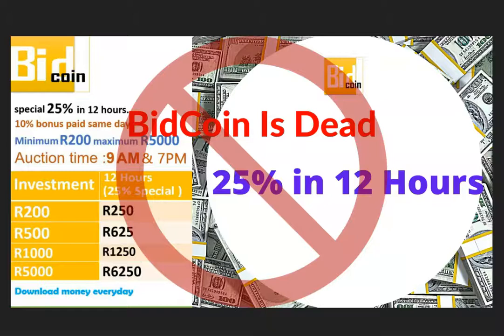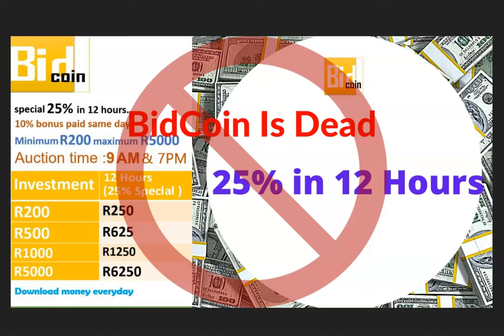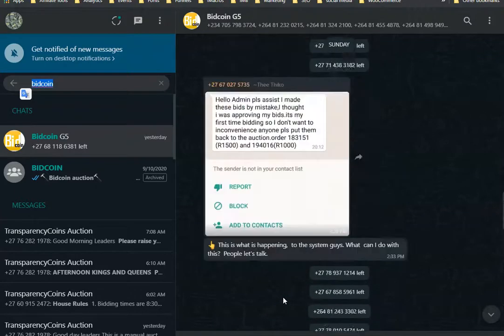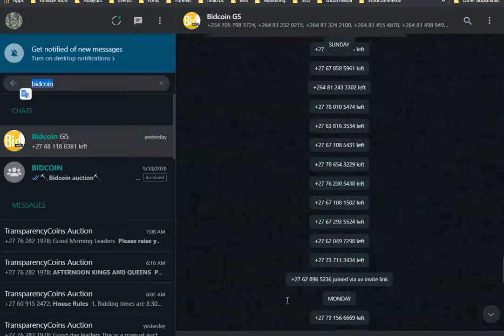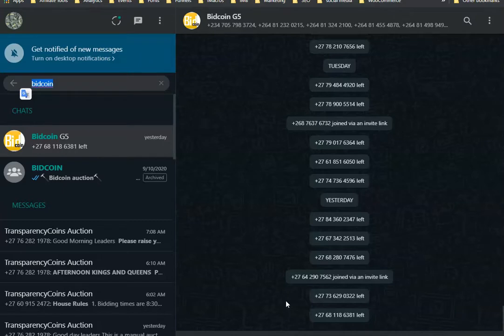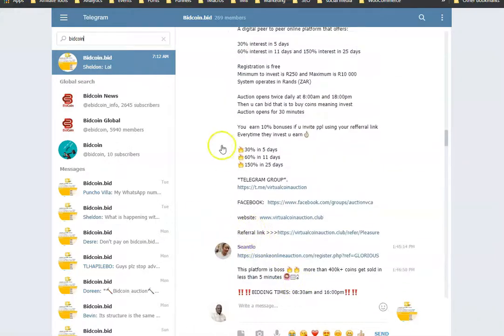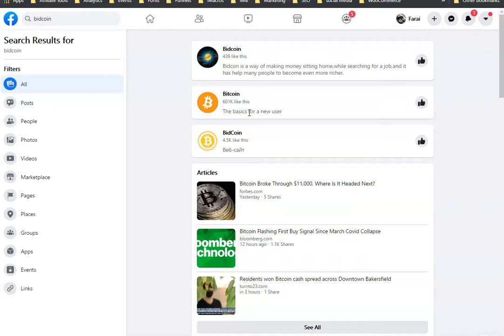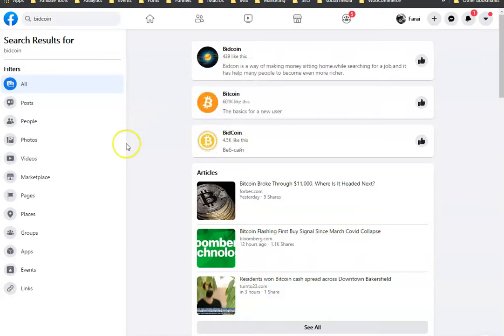Bidcoin is Dead - Dead Peer To Peer Money Programs South Africa - bidcoin.bid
you have 2 hours to pay your bid

call seller before you pay for quick approval

LAUNCHED ON 05 sept 2020.

📲Register before auction, all coins sold in 1min 30 sec  today

🔥BIDDING AUCTION: @ 09H00 and 19H00

You buy and sell shares at the comfort of your home with great returns.

SHARES and RETURNS

♻️ 25% in 1 days

Special for 7days

🔱Minimum R200
🔱Maximum R5000

♻️10% referral bonus withdrawable from R200

SYSTEM OPERATIONS

All banks are allowed

Pay on the details on the system ONLY.

Join now and have your own referral and start making free money

Need proof jon telegram

How to bid ⏳⚖️💰

At 19h00 the auction open on dashboard

Step 1, refresh
Step 2 choose the order u
Step 3 enter the amount you want
Step 4 press bid